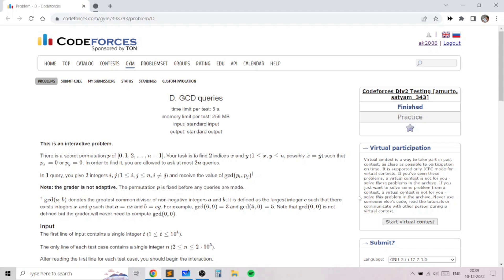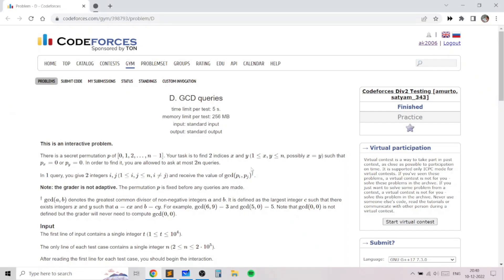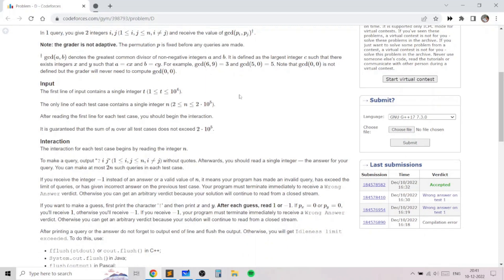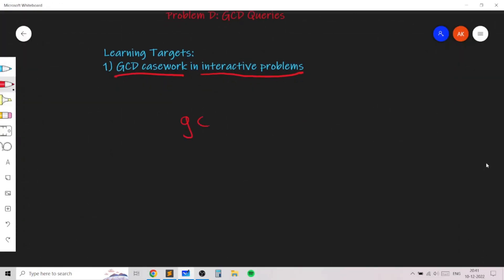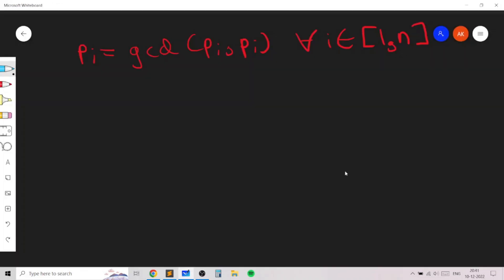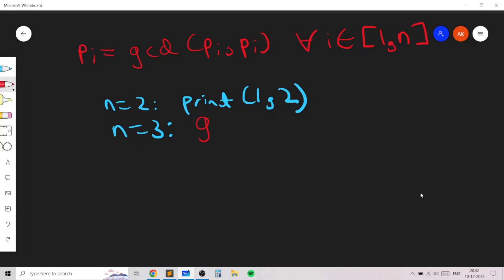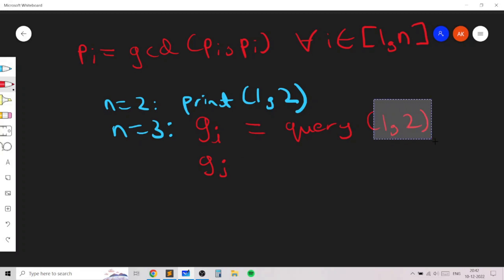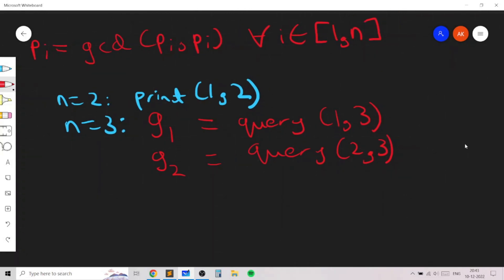Codeforces Round 838 Div 2 D: GCD Queries – Interactive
Learning Targets:
1. GCD casework in interactive problems

Timestamps:
0:00 – Intro
0:09 – How to use casework to calculate pairs of GCDs (by interacting with the computer)
0:27 –Problem statement explanation
1:47 – Examples
3:45 – Critical observation
6:33 – General case
11:12 – Coding the solution